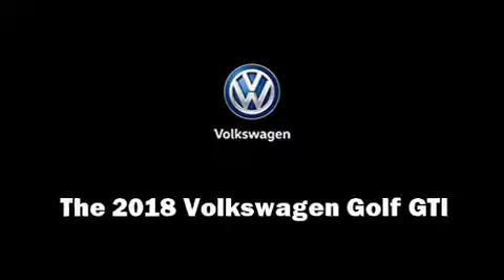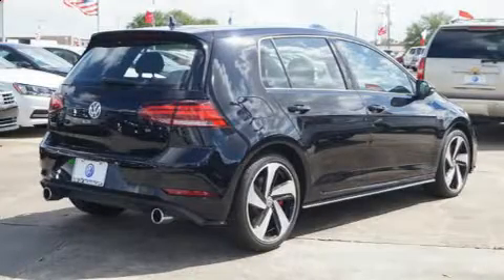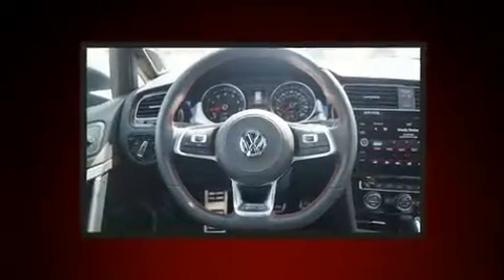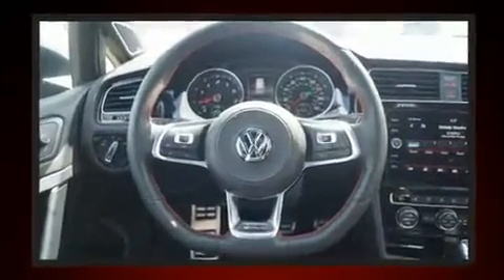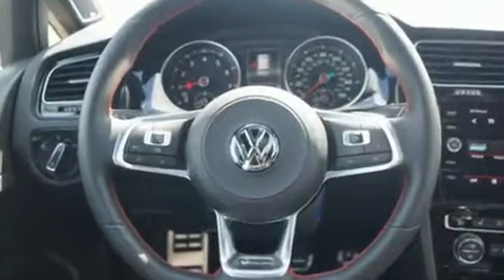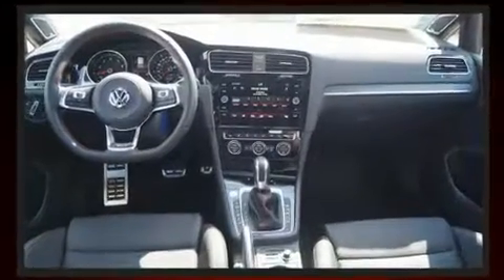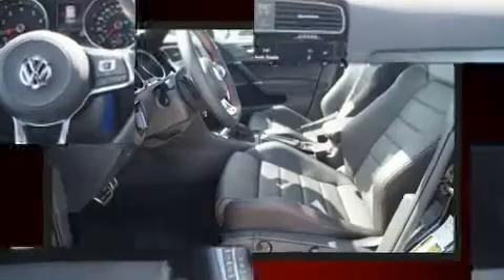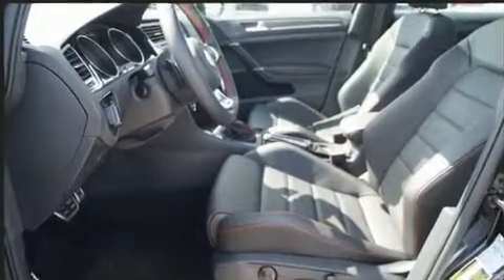2018 Volkswagen Golf GTI 2.0T Autobahn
Step into the 2018 Volkswagen Golf GTI. This 4 door, 5 passenger hatchback stands out among competitors in its class! Under the hood you'll find a 4 cylinder engine with more than 200 horsepower, and for added security, dynamic Stability Control supplements the drivetrain. A turbocharger is also included as an economical means of increasing performance. Volkswagen infused the interior with top shelf amenities, such as: a blind spot monitoring system, fully automatic headlights, heated door mirrors, lane departure warning, remote keyless entry, cruise control, and power seats. Features such as automatic climate control and leather upholstery prove that economical transportation does not need to be sparsely equipped. Storage solutions are integrated throughout the interior, demonstrating thoughtful attention to detail. For drivers who enjoy the natural environment, a power moon roof allows an infusion of fresh air. You and your passengers will enjoy the stereo system, which includes a CD player with MP3 capability, steering wheel mounted audio controls, and 9 speakers, providing excellent sound throughout the cabin. In the event of a rollover collision, side curtain airbags provide additional protection for outboard seated passengers. You will have a pleasant shopping experience that is fun, informative, and never high pressured. Stop by our dealership or give us a call for more information.